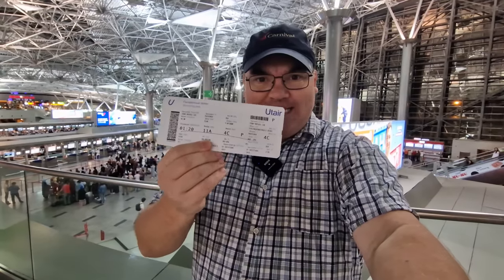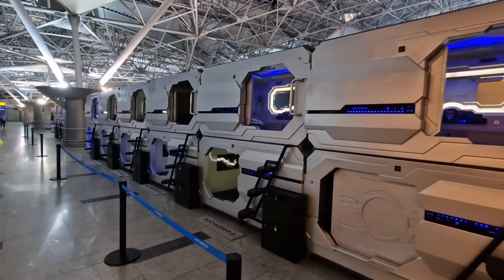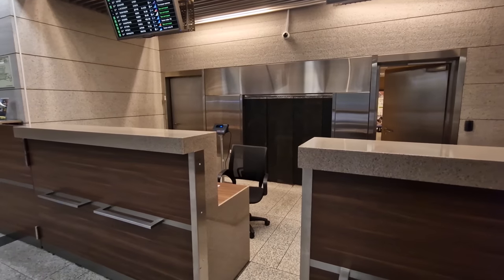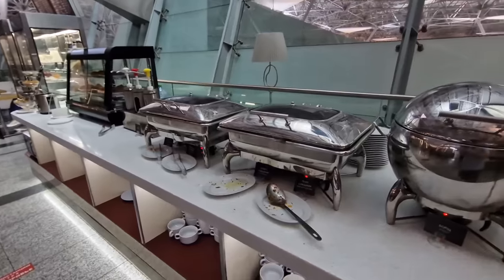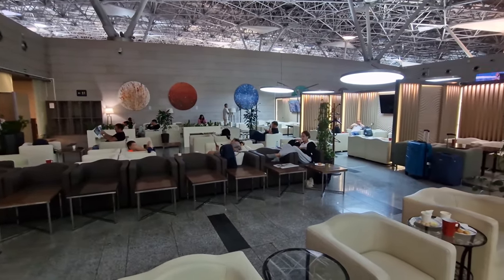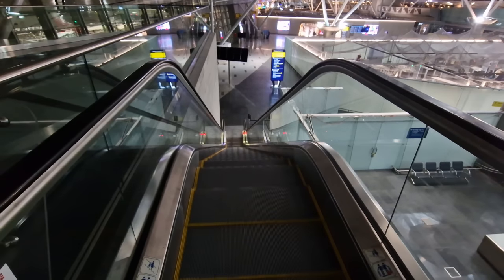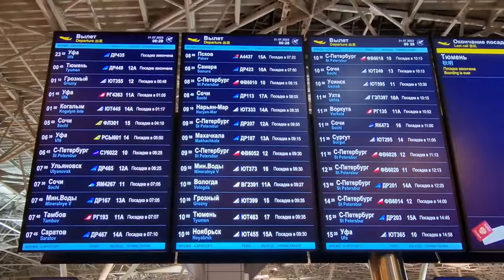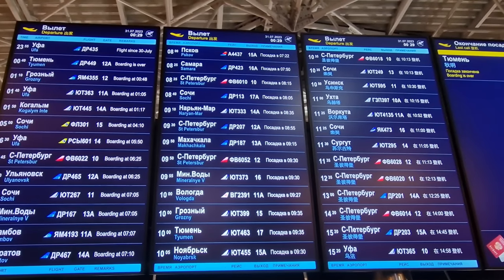I Was Upgraded to VIP Status at a RUSSIAN AIRPORT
I recently flew from Moscow to Ufa via Vnukovo Airport in Moscow, Russia. I was lucky to be upgraded to VIP Status at Vnukovo Airport for my flight. What does the Business Class Lounge have to offer?

⌚ Time of Filming: 9.00 pm (21.00 pm) 30th July 2023.